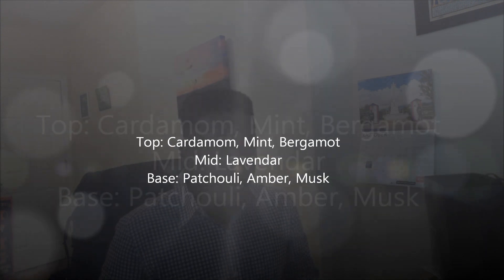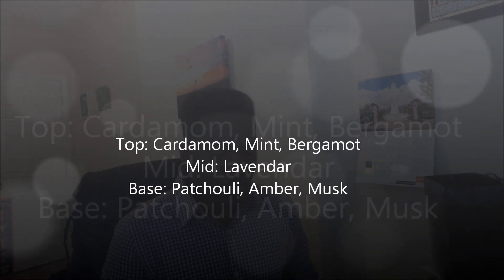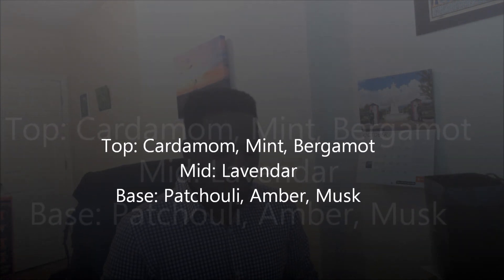Hypnôse Homme by Lancome | Fragrance Review